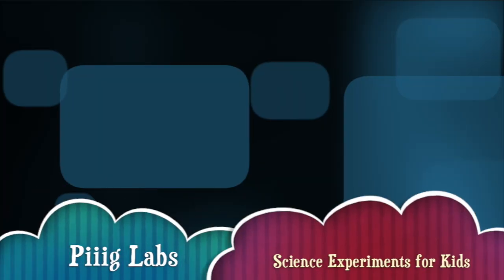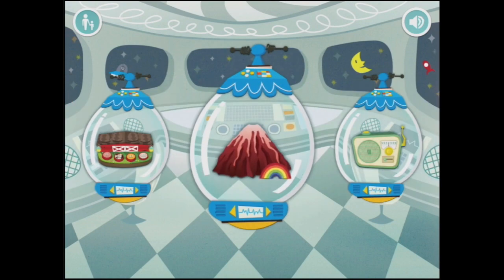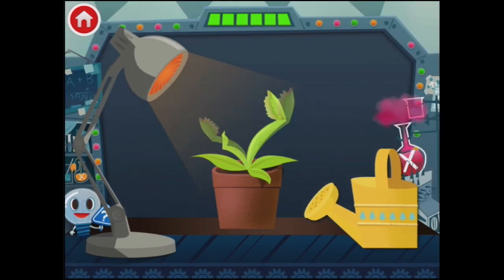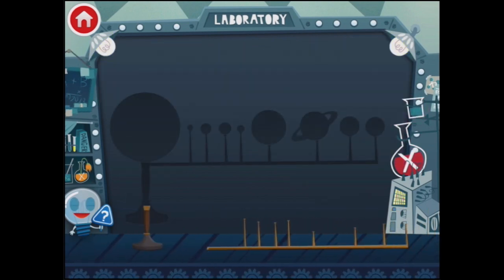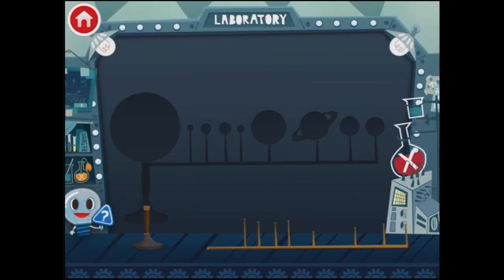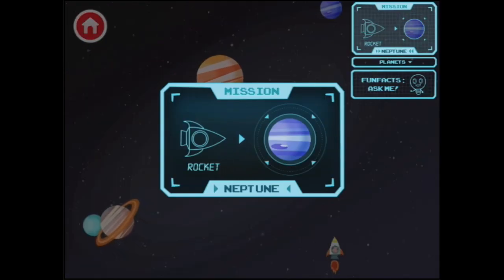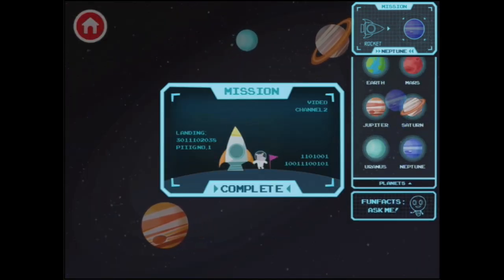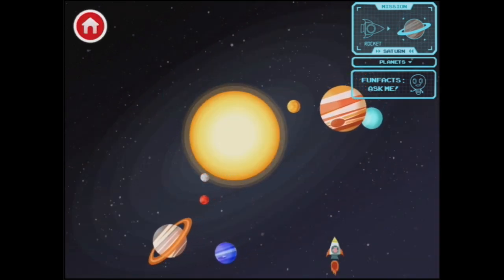Piiig Labs Part 2 - Science Experiments for Kids Updated - best iPad app demo for kids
Science experiments can be fun without the mess!

Piiig Labs is a digital playground for your child to explore science concepts in an old fashioned way, by putting together mini projects and learning through interaction and sometimes trial and error. By being “hands on” in the building process, kids get an inside look at how things work!

KEY FEATURES
• 12 interactive kits with assembly parts
• Build a light bulb circuit and turn it on/off
• Put together a radio and tune to 5 different stations!
• Mix baking soda and vinegar for a volcanic eruption!
• Match animal sounds to the right farm animal
• Themes: electricity, circuits, chemical reaction, color mixing, radio frequency, vortex, sound, and more!